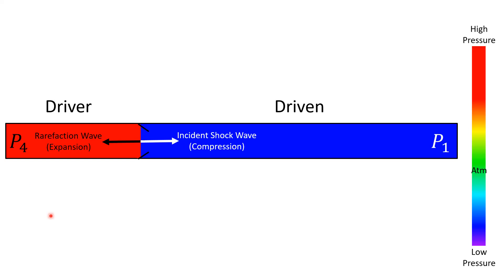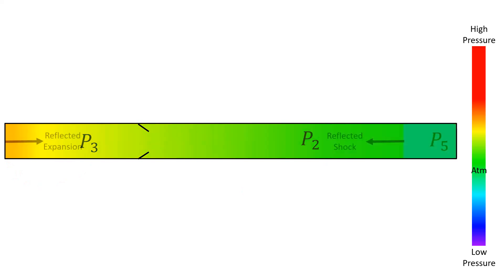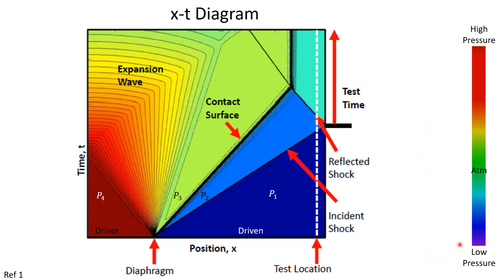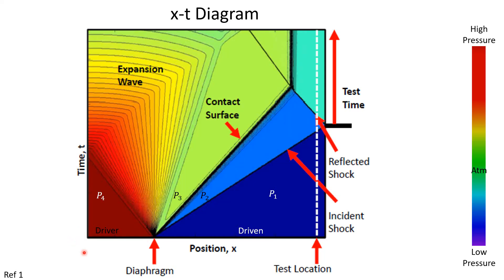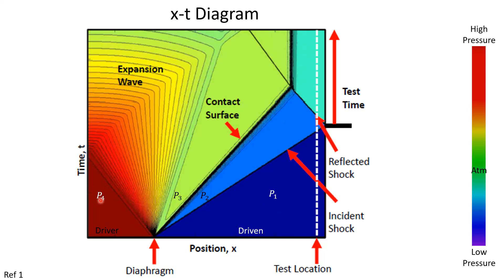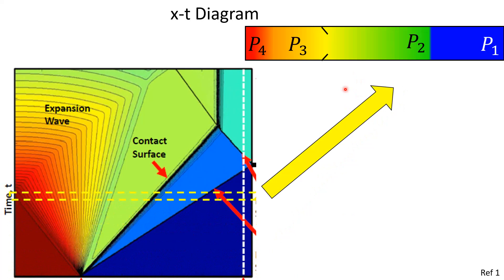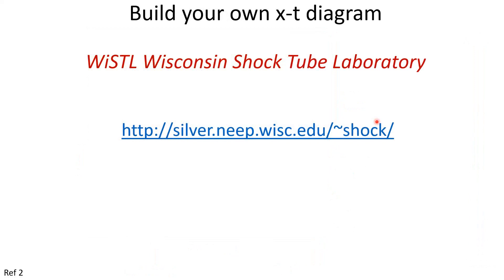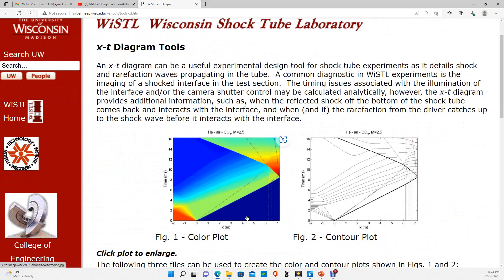x t Diagrams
A common method for representing the spatial and temporal variation in hydrodynamic parameters in a shock tube is the x-t diagram.  The 3D nature of this diagram can make it a little tough to interpret at first.  This video walks you through the interpretation of the diagram.

The link to the WiSTL website mentioned at the end is